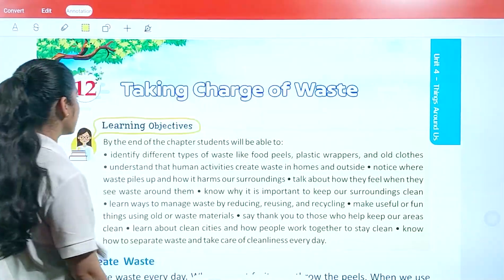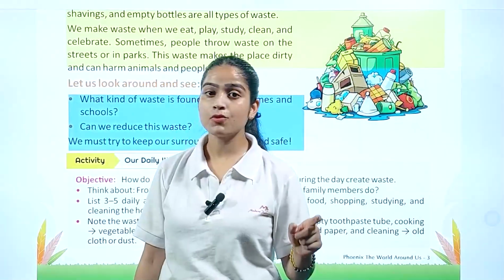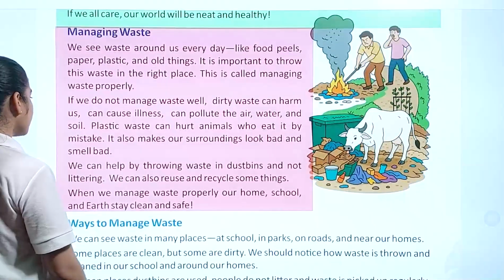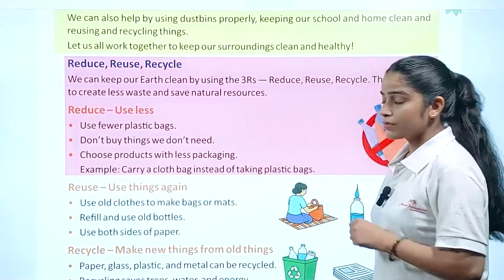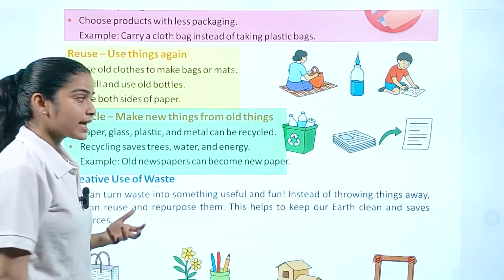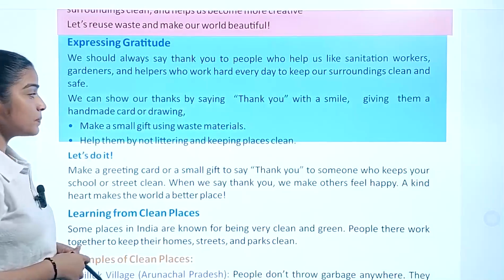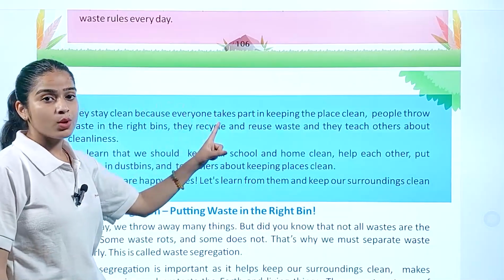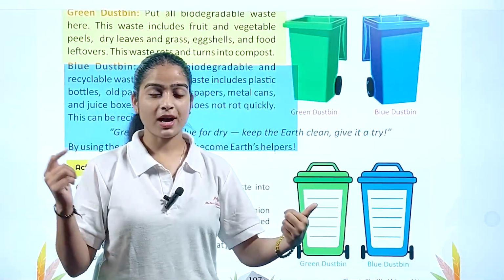Phoenix The World Around Us Book 3 Chapter 12 Taking charge of waste